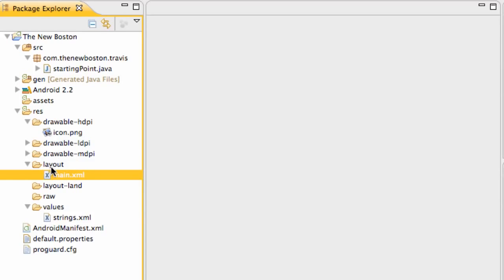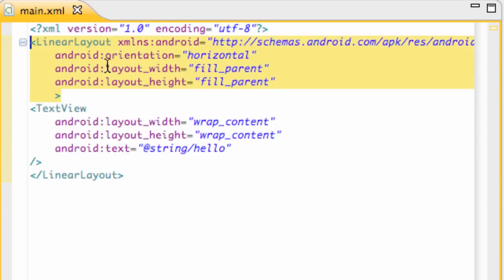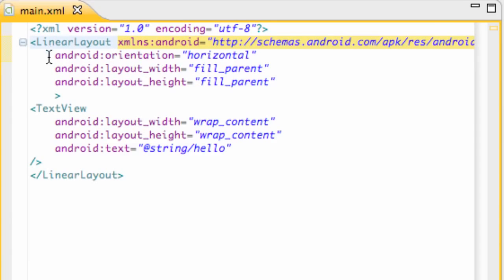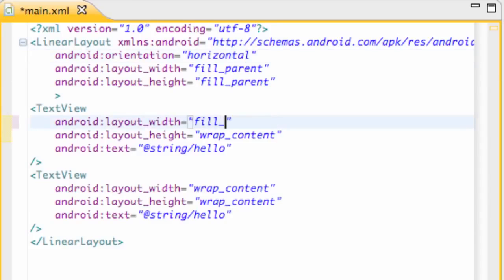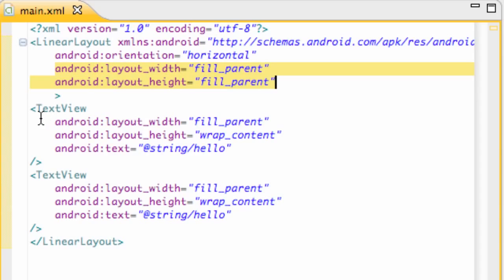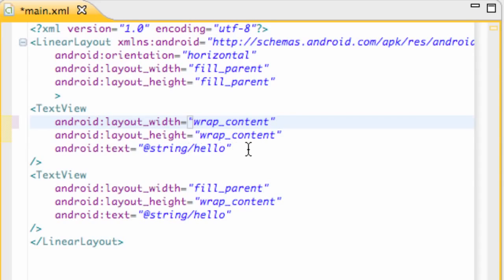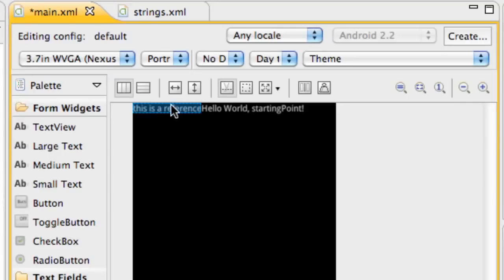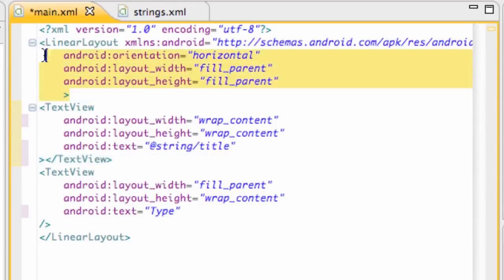Android Application Development Tutorial 6 - Introduction to Layouts in XML